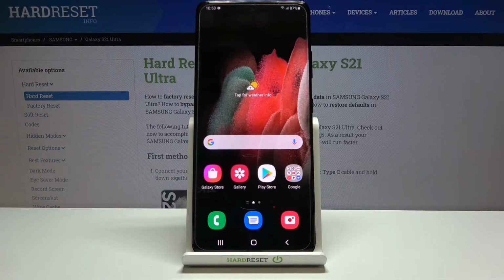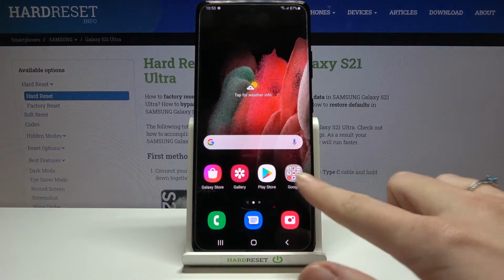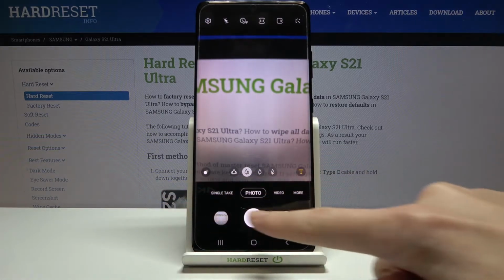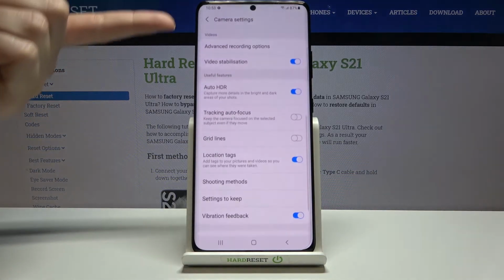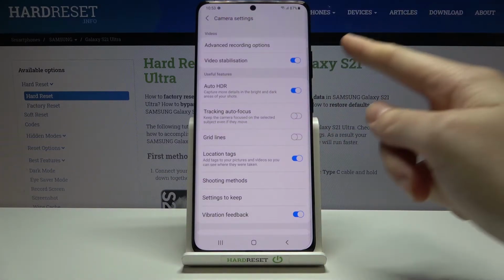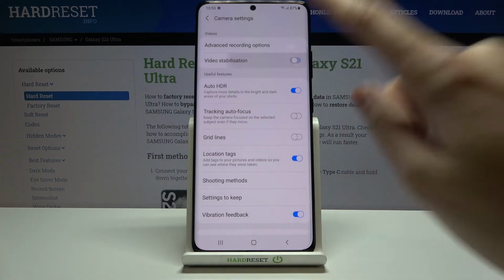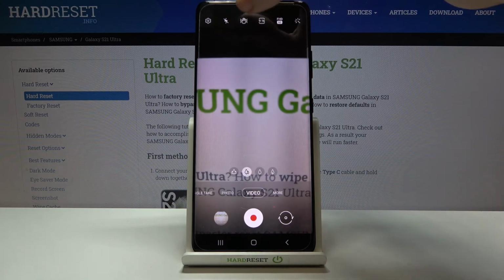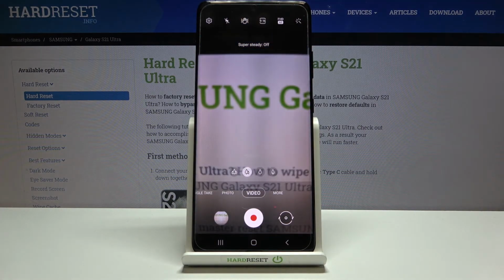How to Enable Image Stabilization on SAMSUNG Galaxy S21 Ultra – Activate Image Stabilization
Learn more info about SAMSUNG Galaxy S21 Ultra:
Forget about blurry photos once and for all! Your SAMSUNG Galaxy S21 Ultra has one of the best cameras in the world, so you should only take perfect photos. However, if you noticed that the photos are not sharpened or blurry, then we have a solution for that. Fortunately, the manufacturers of the latest Galaxy have thought about the image stabilization option. Our specialist will show you how to enable image stabilization in the camera in SAMSUNG Galaxy S21 Ultra, so stay with us and follow our instructions. Discover more advanced camera features in SAMSUNG Galaxy S21 Ultra - visit our YouTube channel!